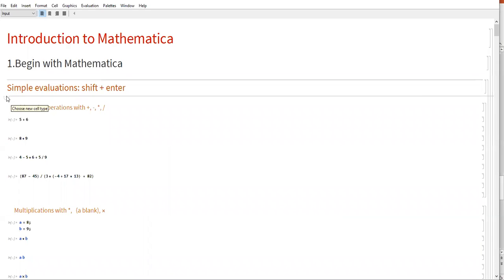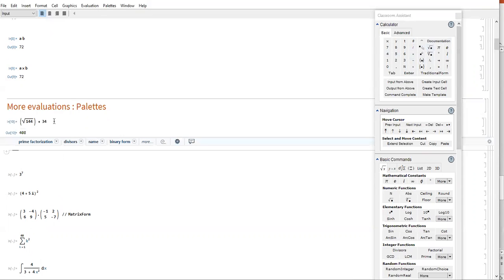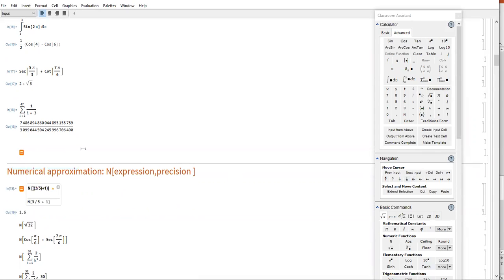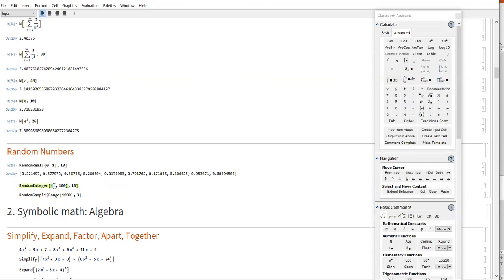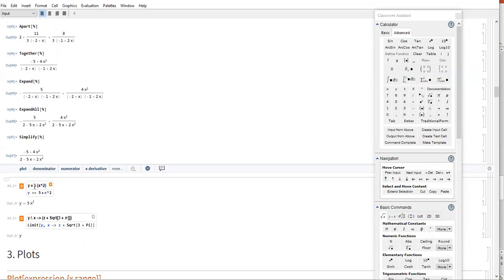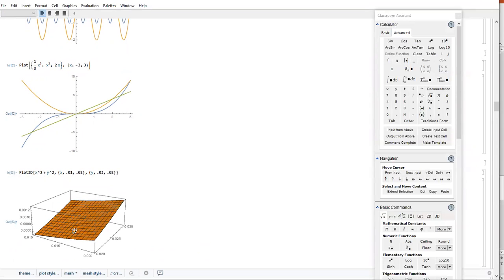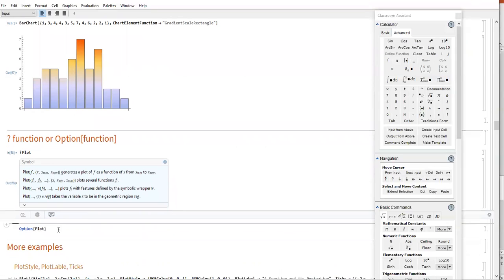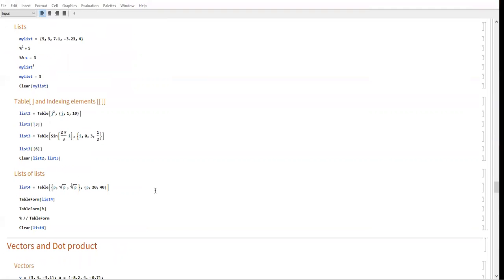Software Workshop Introduction to Mathematica Video 2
Basics of Mathematica, functions, plotting.